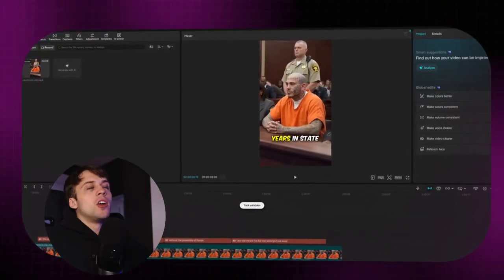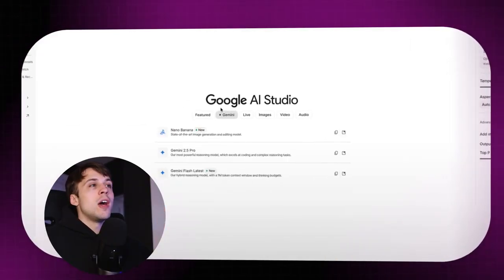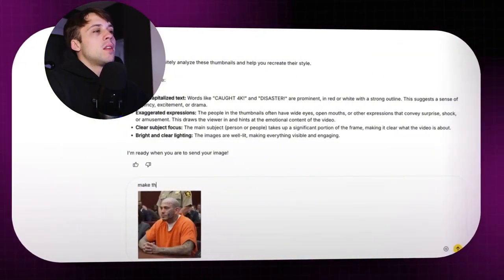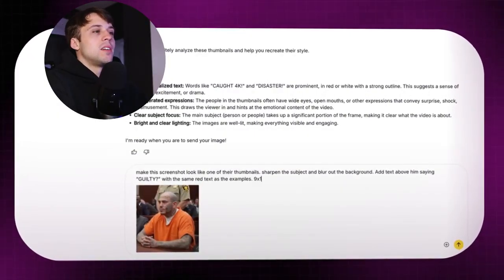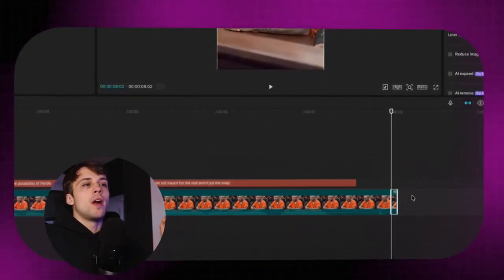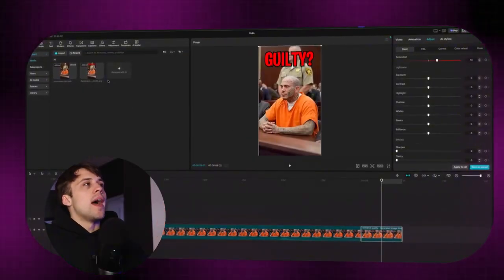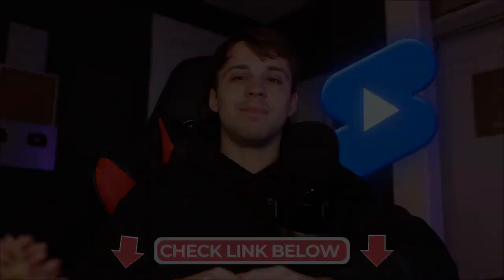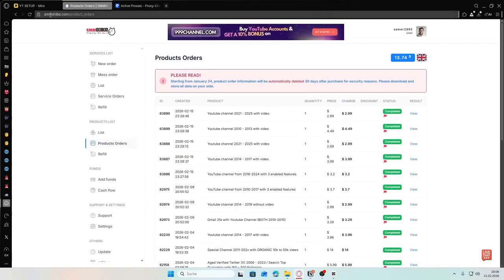How to Add Custom Thumbnails on YouTube Shorts (2026)